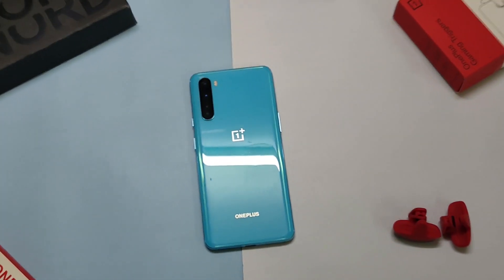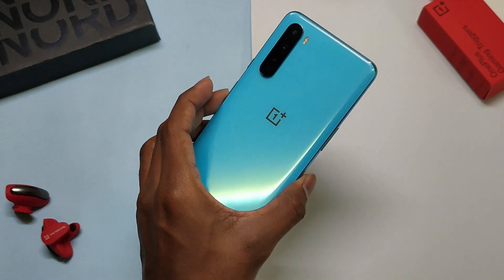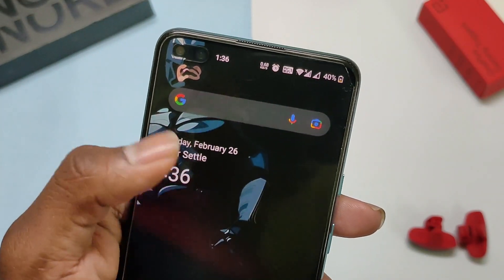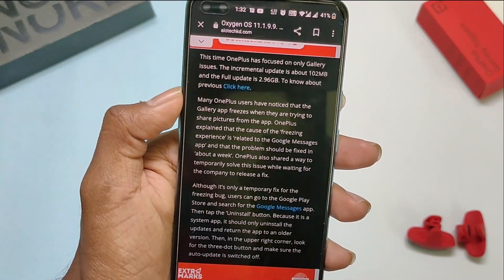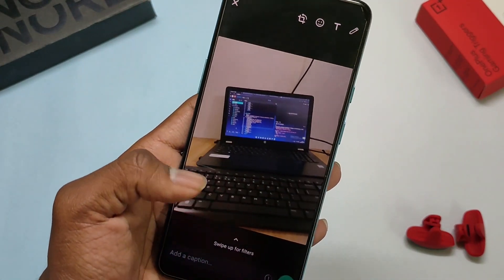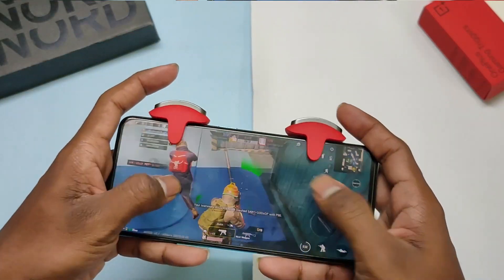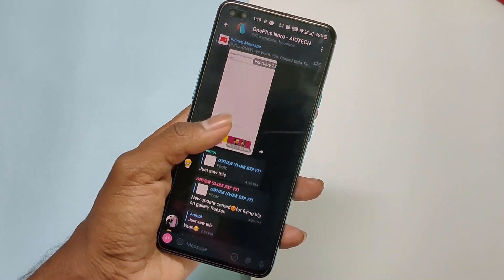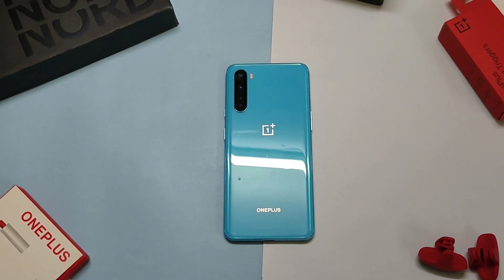Oxygen OS 11.1.9.9 for OnePlus Nord - Don't Update!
Hello Guys👋 in this video, I have shown the latest oxygen os 11.1.9.9 for OnePlus Nord & discussed what's new with this update also covered its bugs, glitches & features.

Links :-

Goal of this video :
1) 2K views
2) 250 likes
4) 10 shares
5) 100 comments

AIO TECH PICKS
Lenovo IdeaPad Gaming 3 Laptop